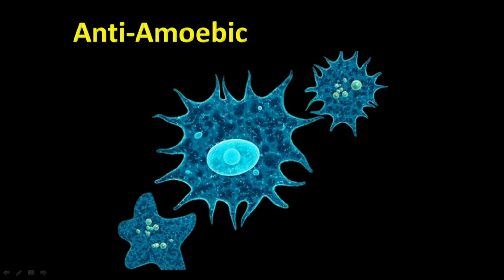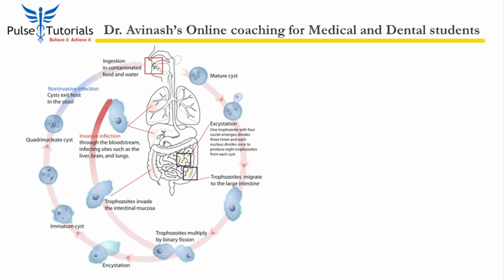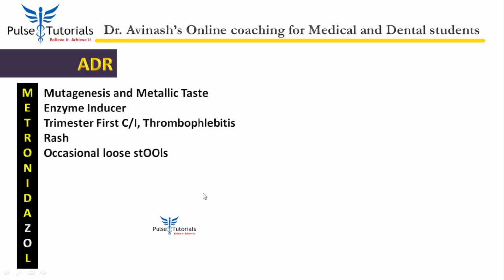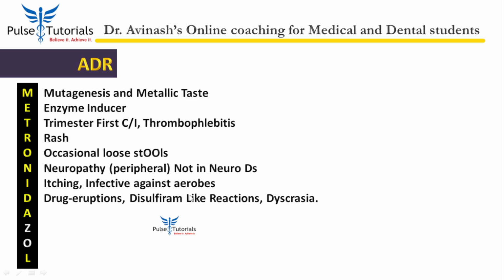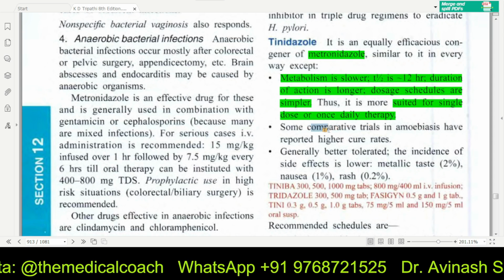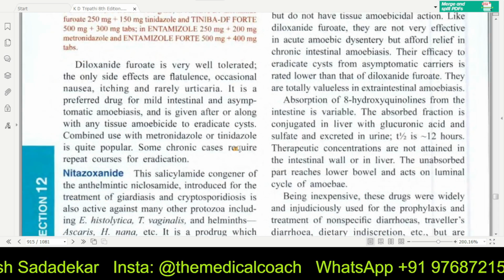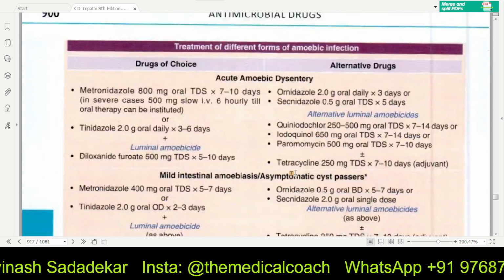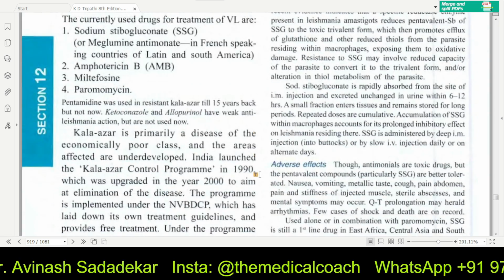Antimicrobials 8 | Antiamoebic